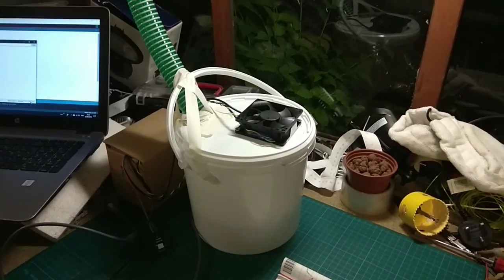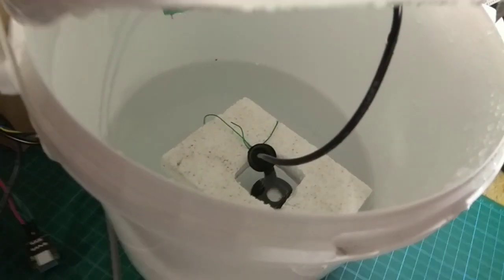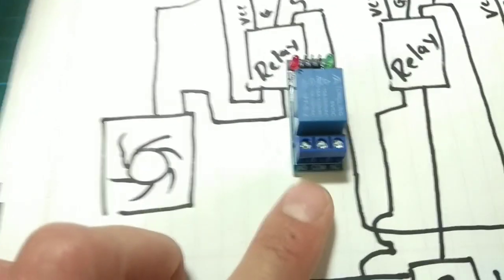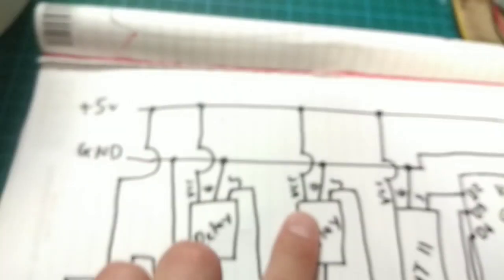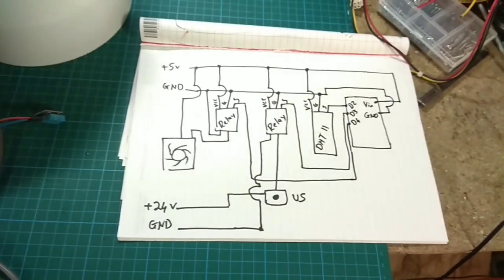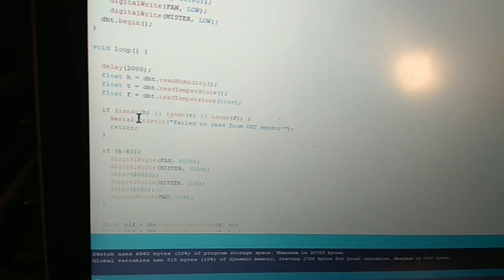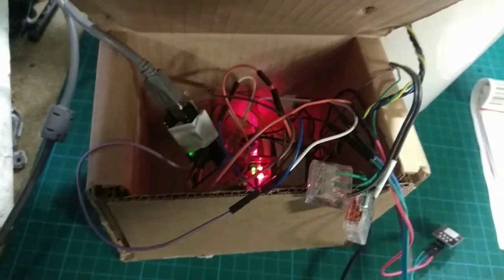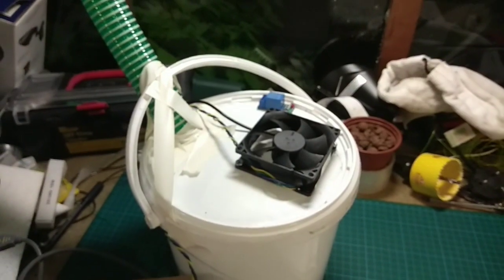Cheap Automated Ghetto Humidifier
In this video I show you how to make your own cheap humidifier. Initially I was going to build this for my carnivorous plants in my terrarium, but the humidity is always over 75% in there anyways so now I use it for my jungle house plants and it works beautifully.

Parts needed:
Ultrasonic mist maker, CPU fan, Arduino, DHT 11 sensor, 2 x 5V relays, 24V power supply, 5 V power supply, jumper wires, plastic bucket and tube.